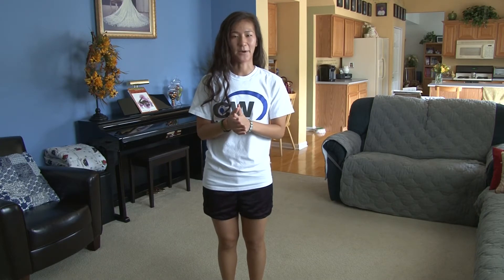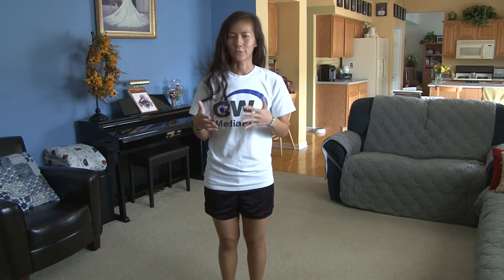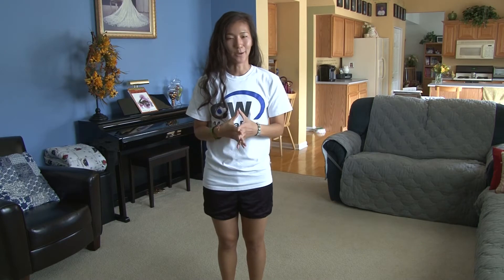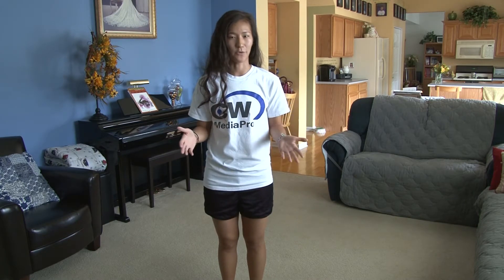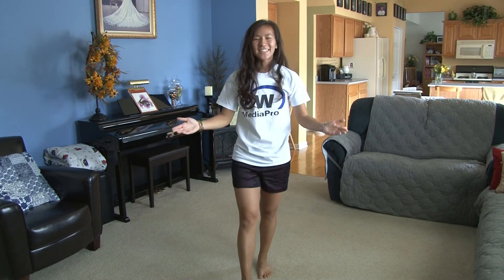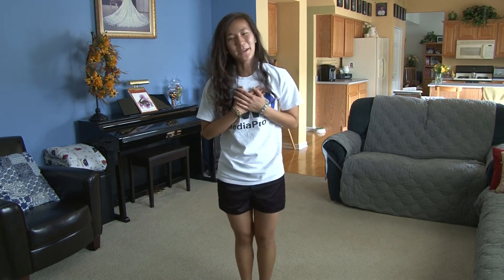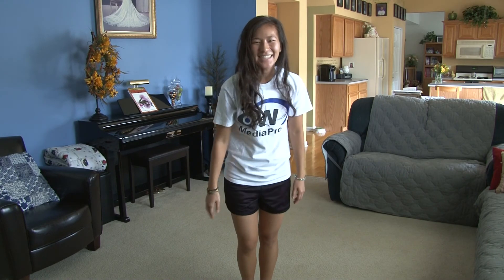Beyonce Halo wedding flash mob dance choreography fun easy to learn tutorial step by step moves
- Fun to watch dance choreography to Beyonce Halo wedding flash mob song.  Easy to learn step by step tutorial moves was choreographed and performed by Plainfield Illinois dancer for our friends and subscribers on Youtube.  I hope you enjoy watching and dancing to this dance routine.  Plainfield Naperville Illinois Il.

Video uploaded by daddywongproductions  aka  love2dance

Proud supporter of Plainfield - Naperville - Wheaton's Poms, Dance and Cheer teams.